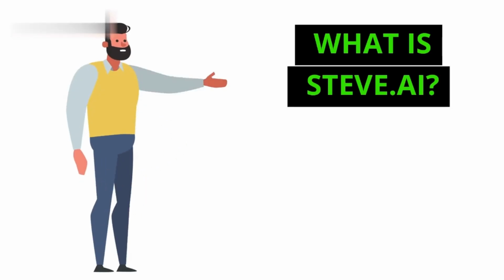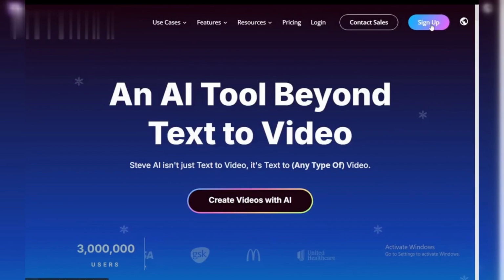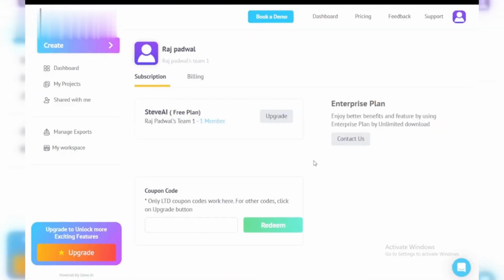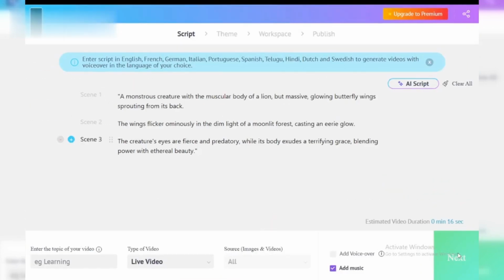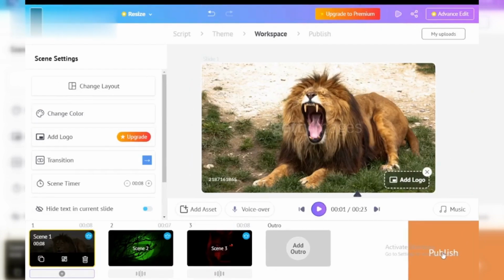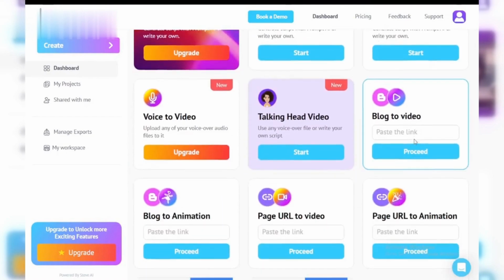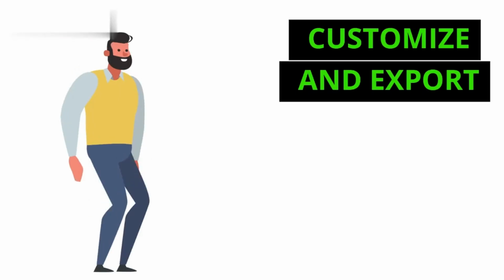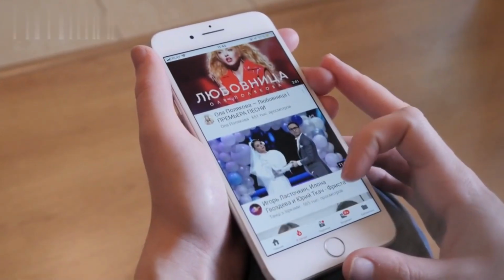FREE Ai Video Generator: Turn Text & Images into Animated Videos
Learn how to use a free AI video generator to turn text and images into stunning animated videos! This guide covers the best AI video generator tools, including text to video AI and AI animation video generators. Discover how to create engaging content with image to video generators, text to animation, and the powerful features of AI video animation generators.